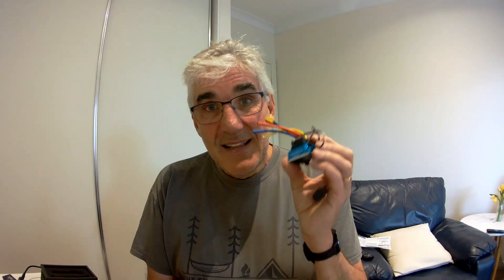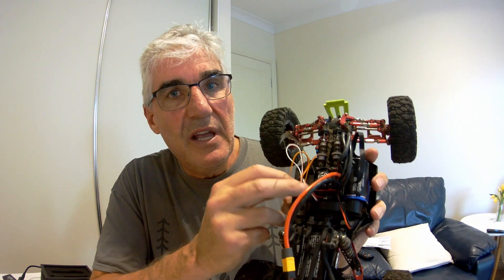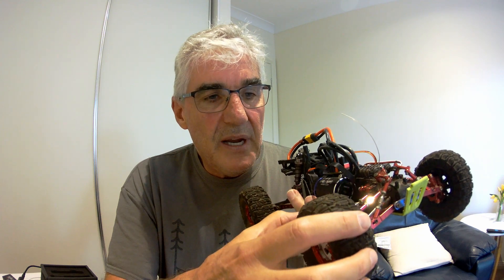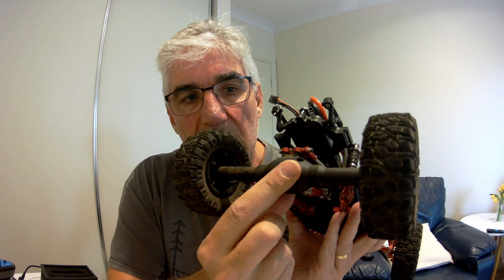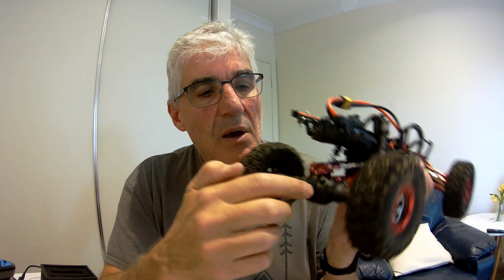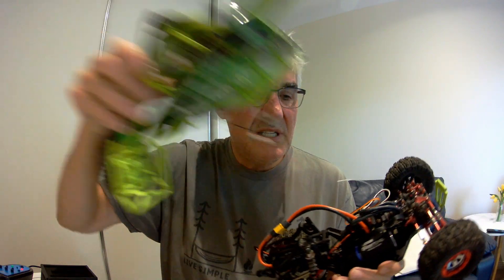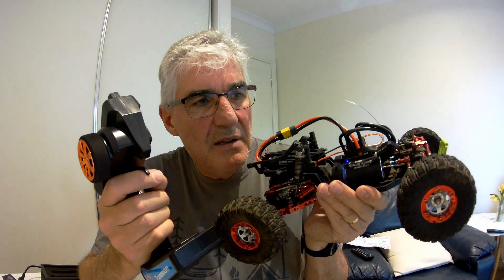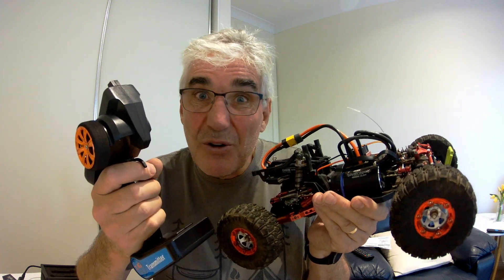WLTOYS 12428 Cheap Brushless ESC is TRASH!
Hey guys, I just wanted to take a moment to apologise for my last video where I used a cheap Chinese ESC. The ESC produced cogging in the motor, which made for a subpar experience overall. I decided to upgrade to a sensored system from Surpass Hobbies, and I am happy to report that it has made a huge difference in the performance.